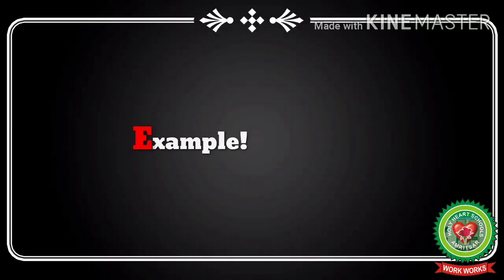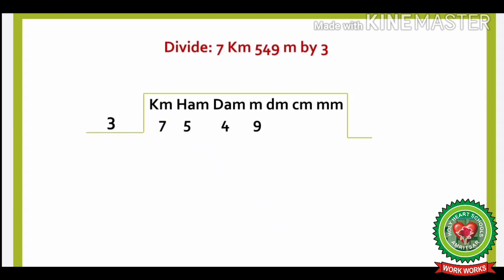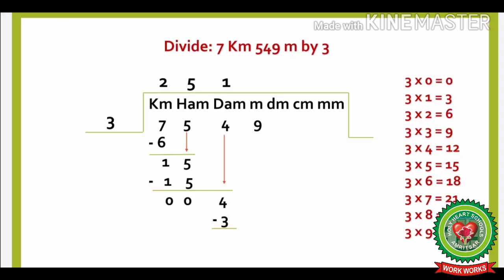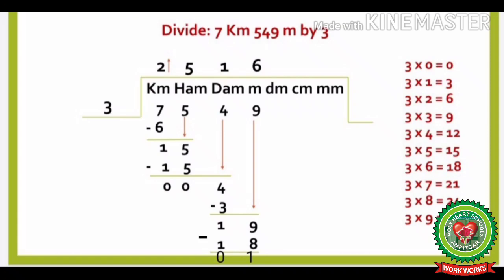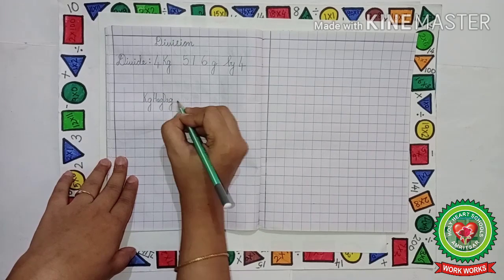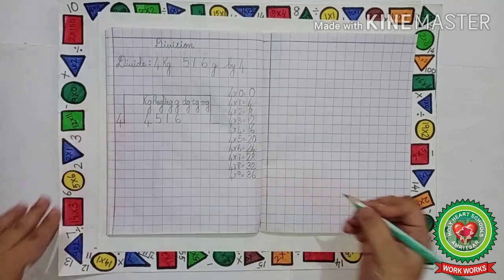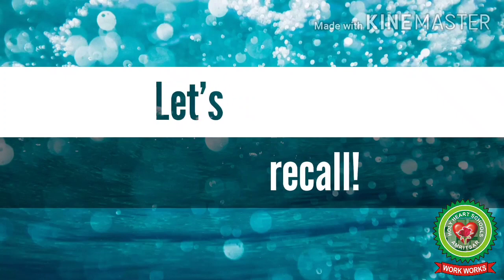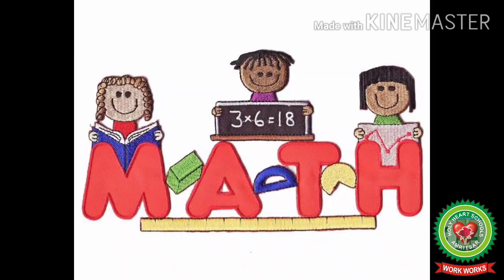Measurement Multiplication 2 |Class 3 |Maths |Holy Heart Schools